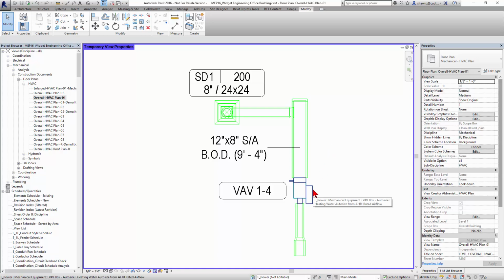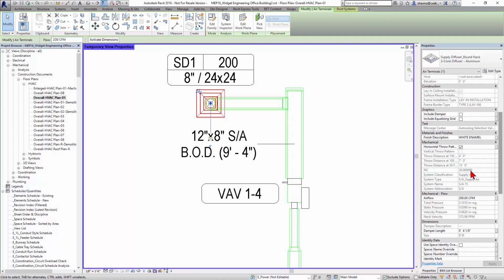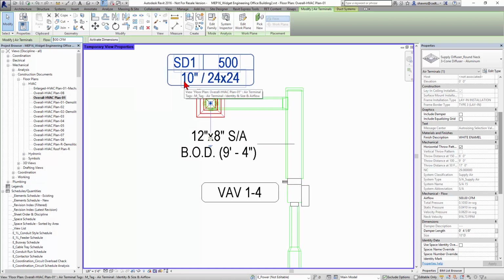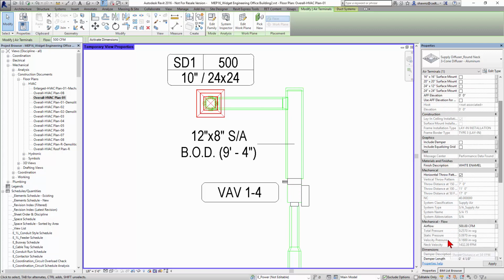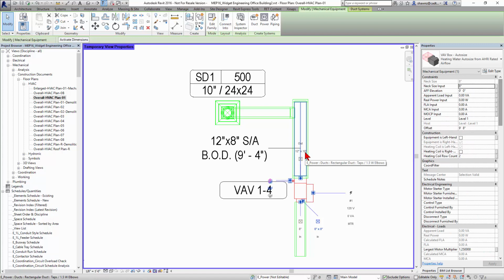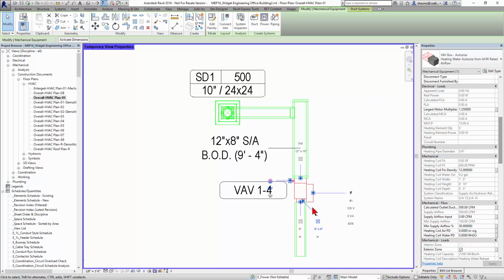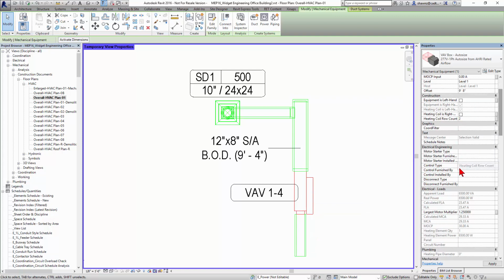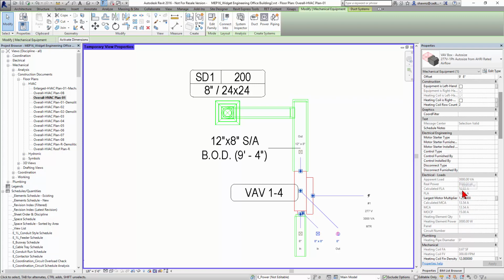MEPPP Auto Size Abilities